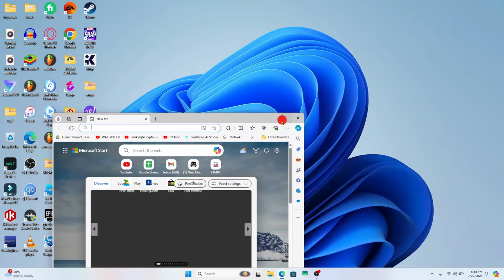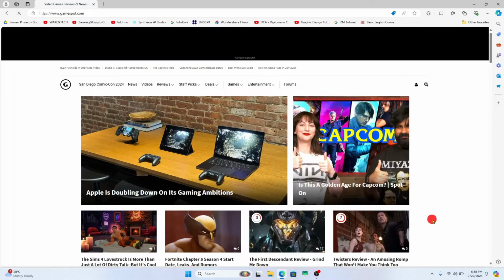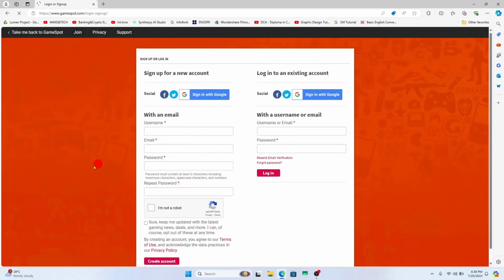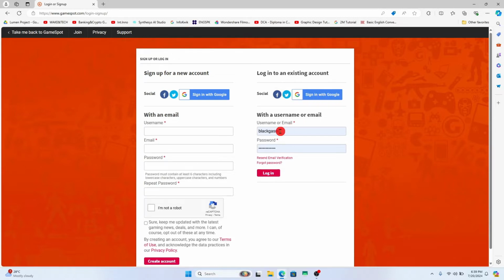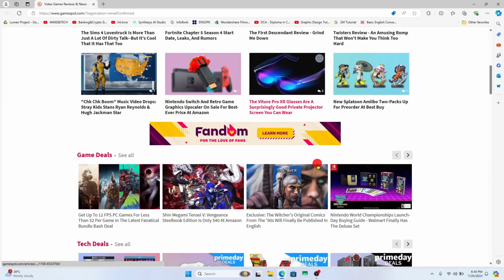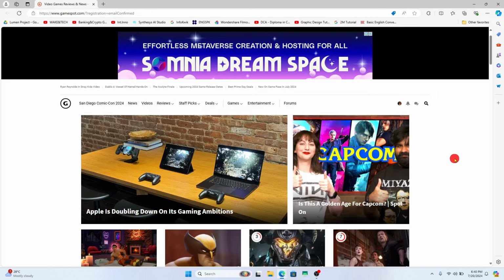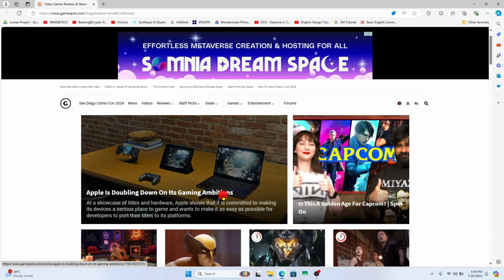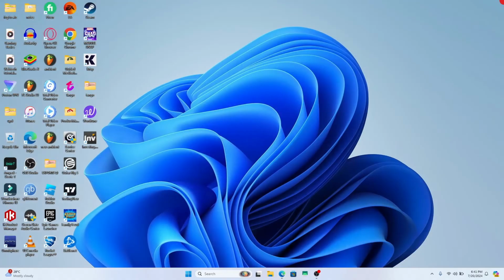How to Login Gamespot Account? Gamespot Account Sign in Tutorial (2024)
Discover the seamless process of logging into your Gamespot account with our detailed tutorial. Whether you're returning to catch up on gaming news, read reviews, or engage with the community, logging in is your gateway. We'll guide you through the steps on both desktop and mobile platforms, ensuring you can access exclusive content and participate in discussions effortlessly.